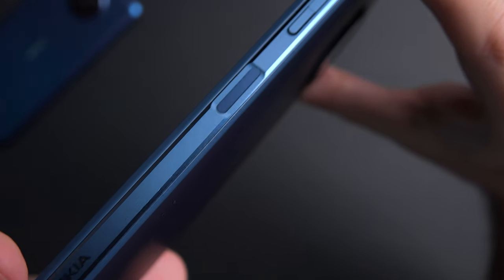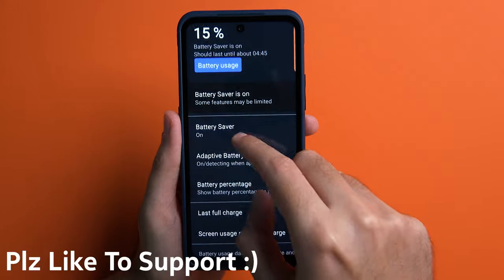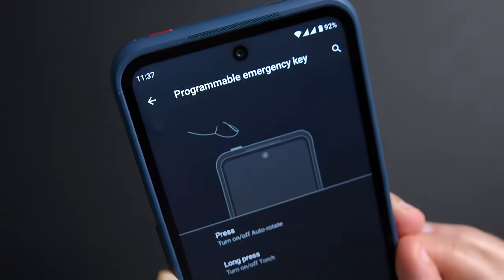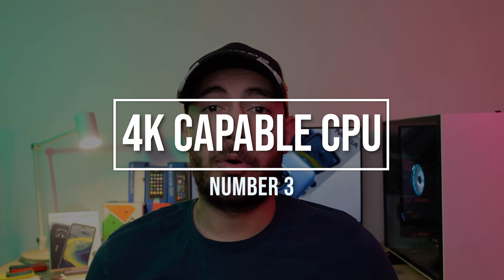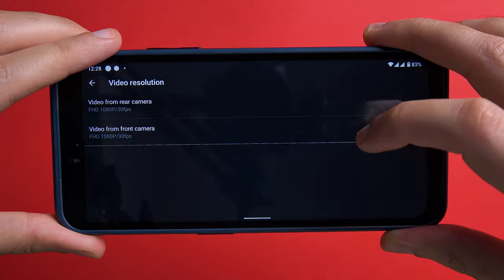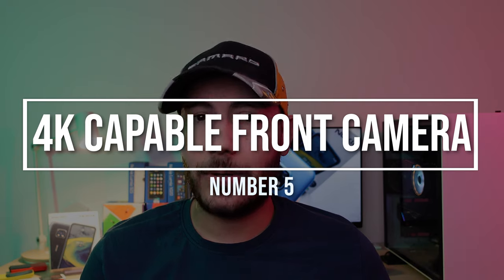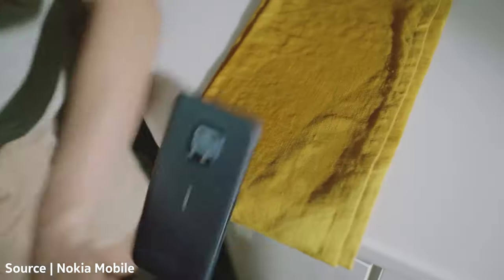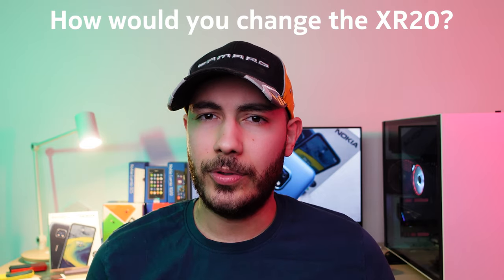5 Things That Could Have Made Nokia XR20 Even Better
In this video, I talk about the Nokia XR20, why I like the phone and 5 things I would change about it to make it even more suitable for me as a content creator. How would you change the Nokia XR20?

00:00 - Why I like XR20
01:11 - First Change
01:28 - Second Change
01:47 - Third Change
02:22 - Fourth Change
02:37 - Fifth Change
03:26 - What Would you Change?